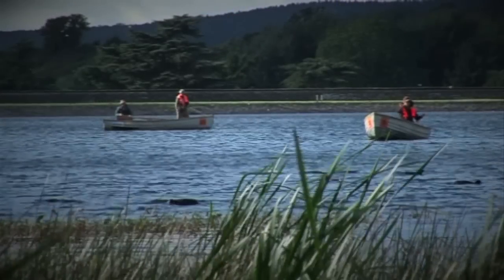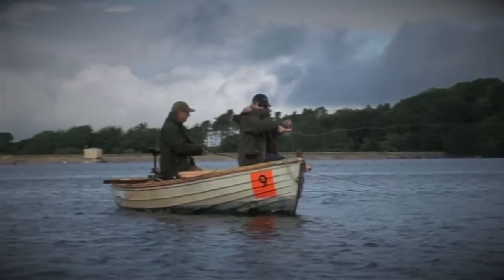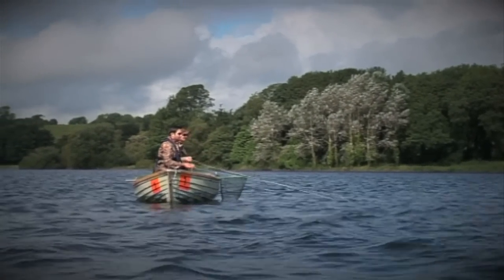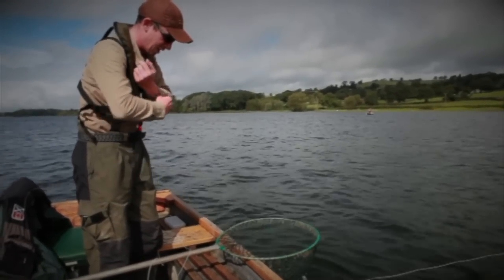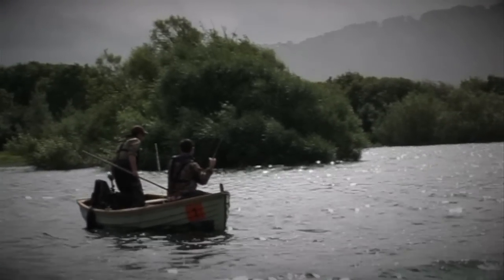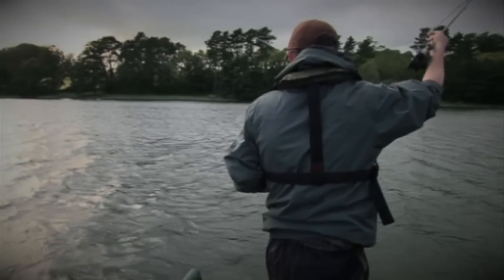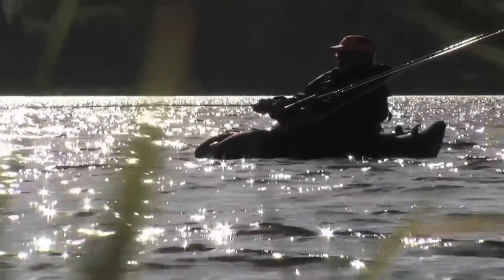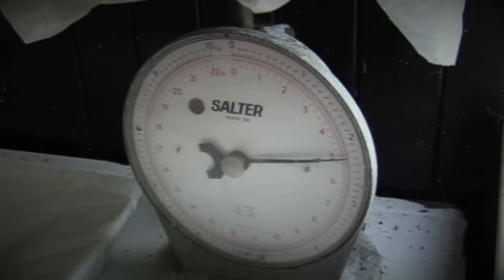Fly Fishing for Trout Blagdon Lake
Blagdon Lake is simply one of the best still water fly fishing locations in the UK. The stunning scenery, the wildlife and friendliness of the staff, make for an exceptional experience. WildernessTV have produced a number of fly fishing films but it is always great to return to this old friend.  Produced for Bristol Water Fisheries from fly fishing films we shot last year, including float tubing with the BFTA. Wildernesstv is committed to producing high quality fly fishing films and will continue to bring you fly fishing films from around the world.